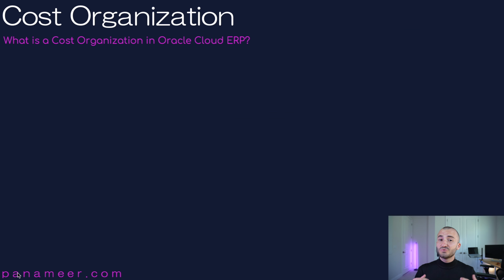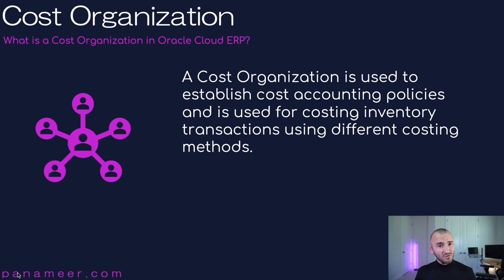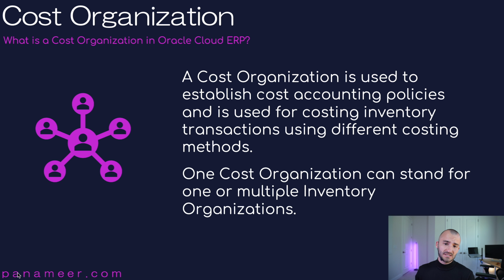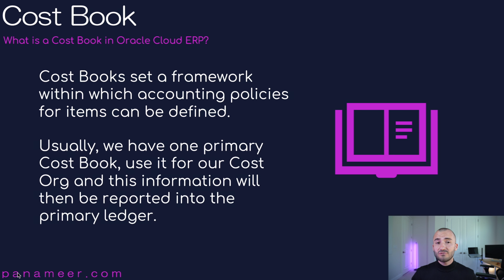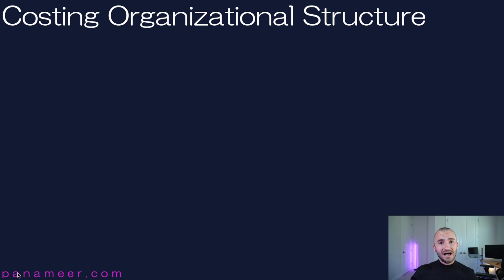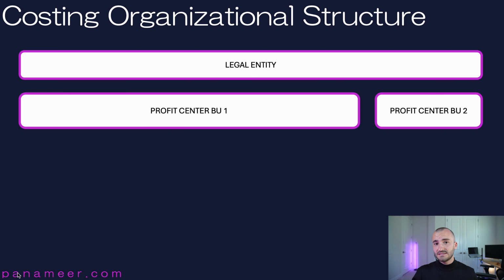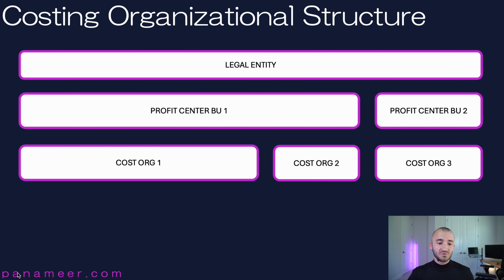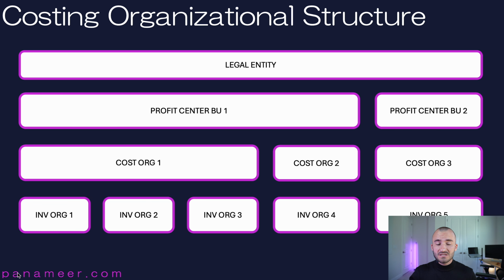Oracle Cloud Cost Accounting Organization Structure | Free End-User Training | 2024 | Panameer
This video is for everyone trying to get a better understanding of Oracle Cloud Cost Accounting.
In this video, we'll walk through the organizational structure and important definitions in Oracle Cloud's Cost Accounting Module. This will provide you with a thorough understanding of how Costing is structured in Oracle Cloud.

✅ What is a Cost Organization
✅ What is a Cost Book
✅ What is a Profit Center Business Unit
✅ Oracle Cloud Costing organizational structure

Whether you're a new user or looking to enhance your Oracle Cloud skills, this video is packed with valuable insights and practical tips to help you make the most of the Cost Management Module.

*Time stamps:*

0:00 Linus Erley Cost Accounting Expert
0:10 What is a Cost Organization
0:43 What is a Cost Book
1:25 What is Profit Center Business Unit
2:25 Costing organizational structure